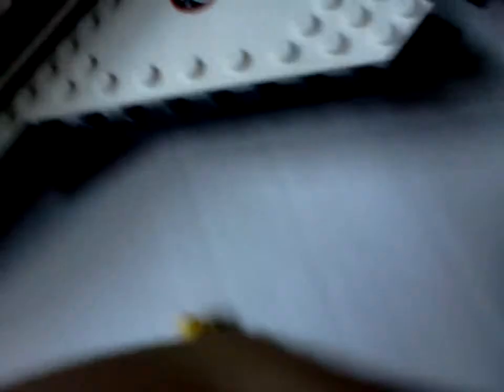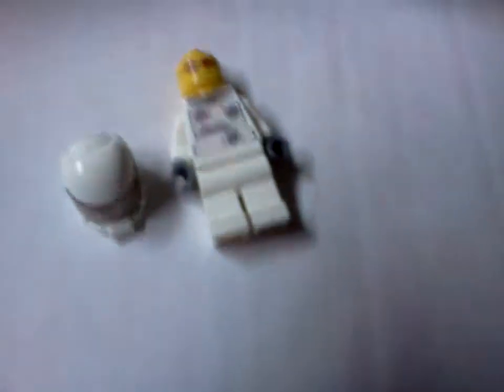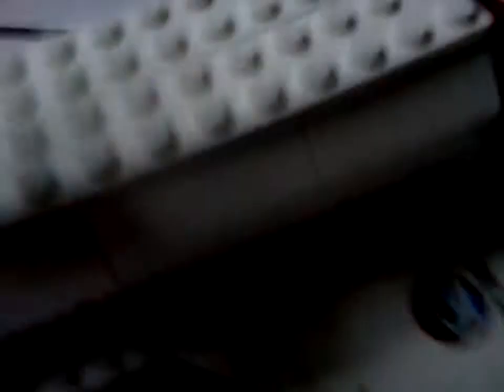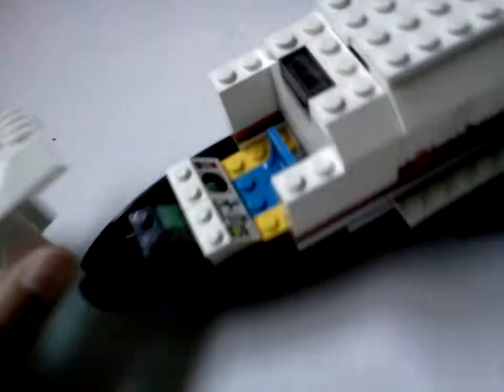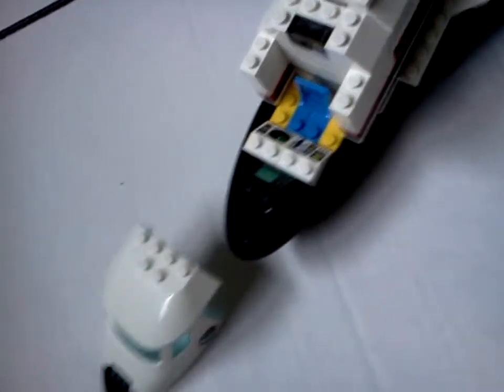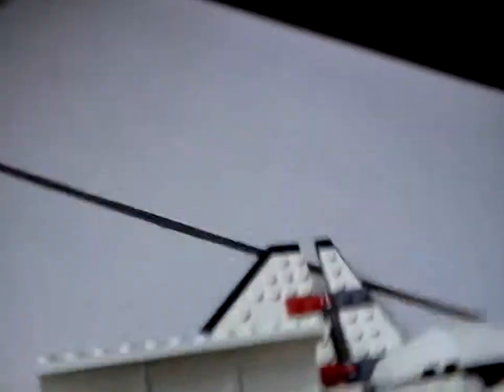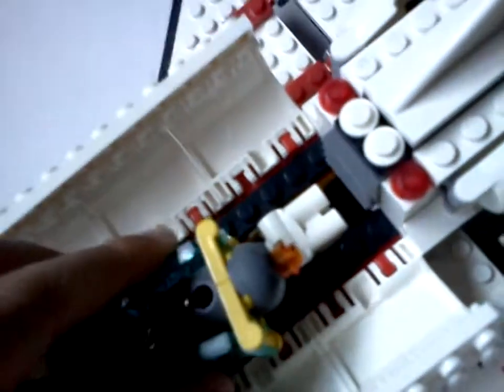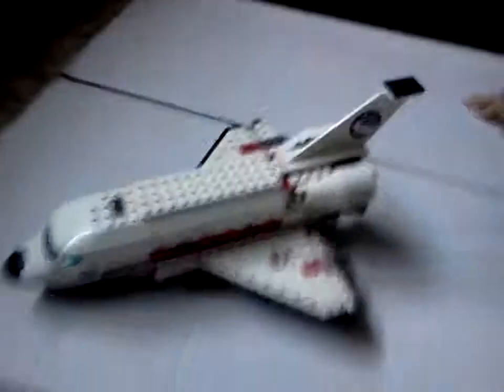lego city space shuttle reveiw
by alberto rating: 8